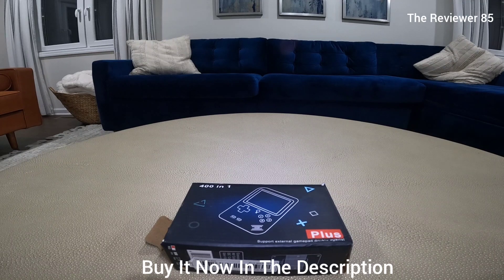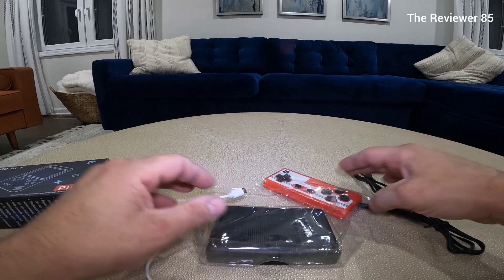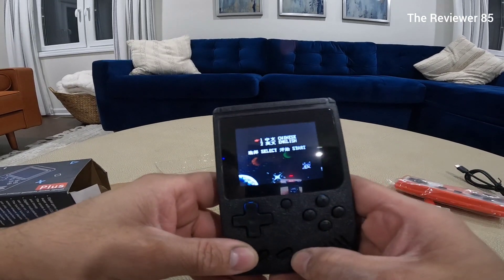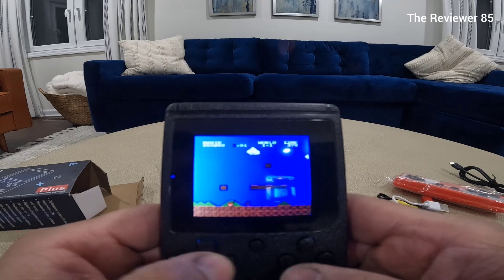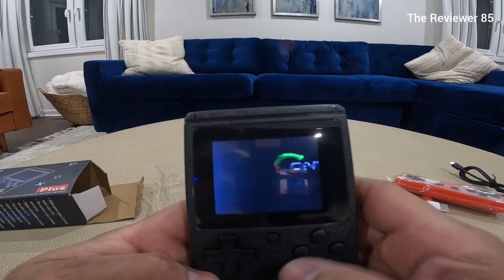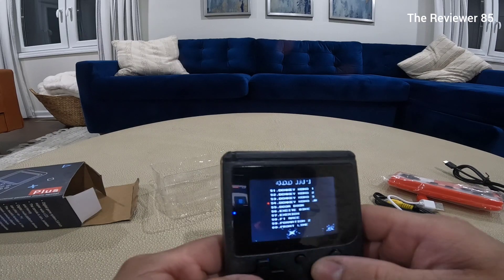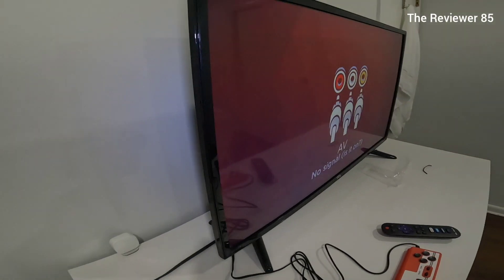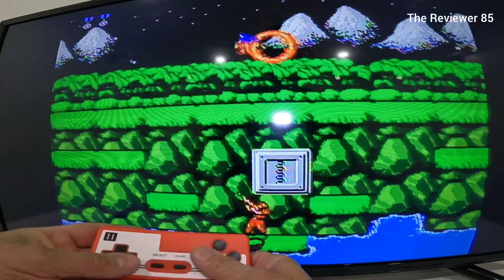Handheld Nes Game